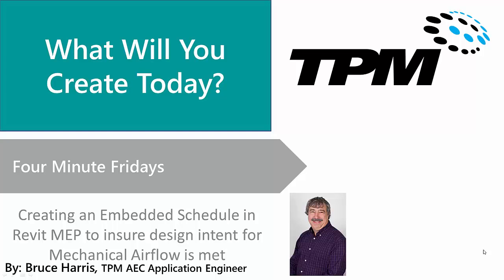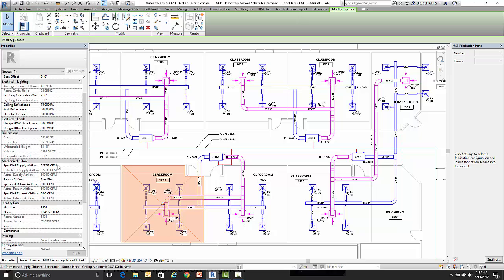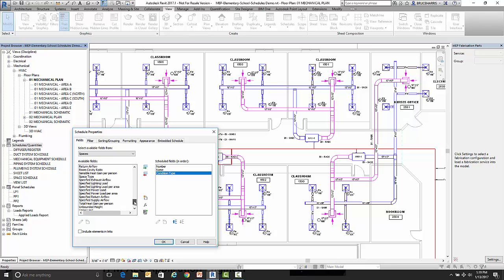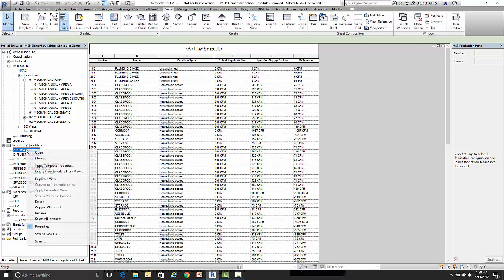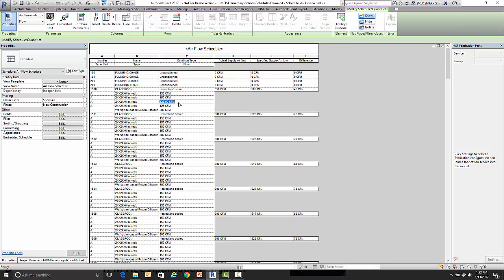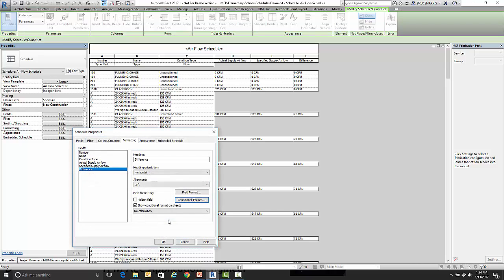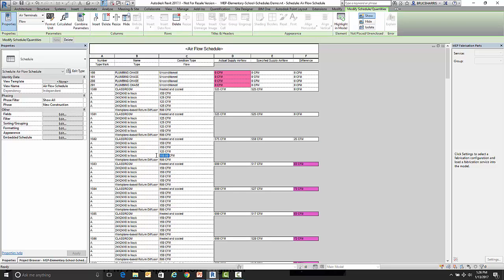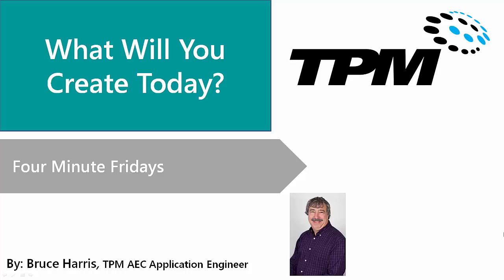Revit MEP: Embedded Schedule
This video shows you how to create an Embedded Schedule in Revit MEP.  We will use this schedule to compare the specified Air Flow from the Heating and Cooling Load Analysis to the Actual Air Flow that is calculated from the Diffusers in the room. We will change the Air Flow of the Diffusers in the Schedule to balance with the Specified Air Flow. We will also change the Family type within the Schedule to go to a larger neck size.